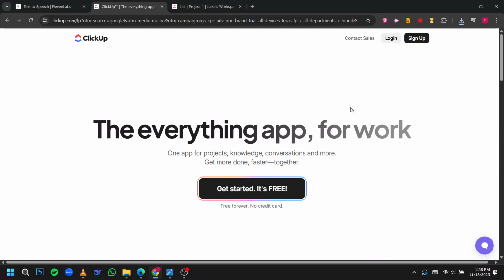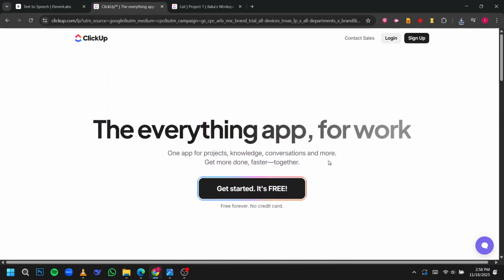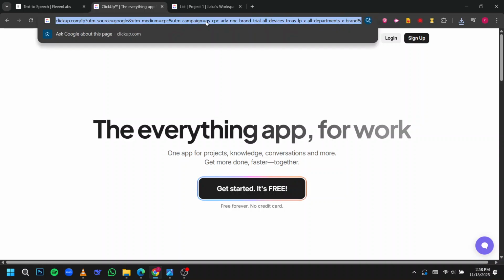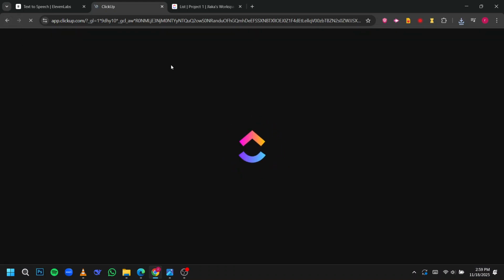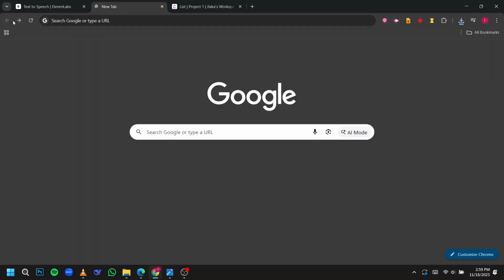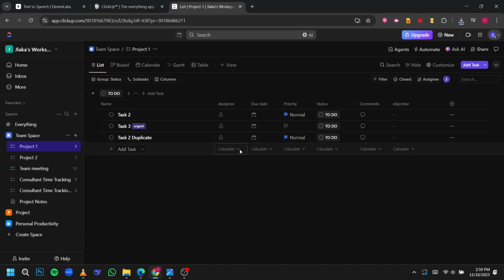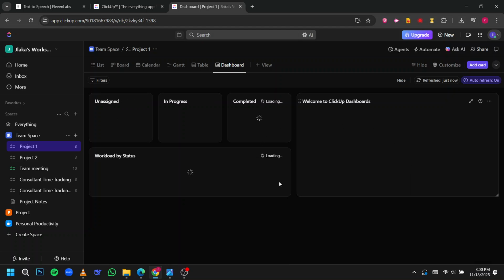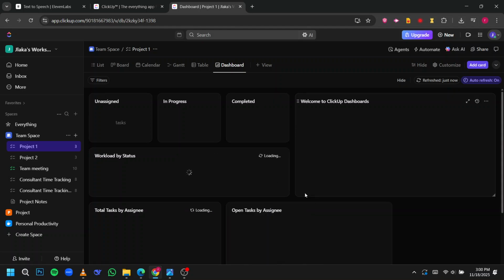How to Add Views to Your Projects in Clickup - 2025 (Quick & Easy)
How to Add Views to Your Projects in Clickup
In this video, How to Add Views to Your Projects in ClickUp, you will learn how to customize your ClickUp workspace for better project management. This tutorial covers adding different ClickUp views, using List, Board, Calendar, and Gantt views, and organizing tasks to boost team productivity. Perfect for beginners and advanced users, this guide shows how ClickUp project views can make tracking progress and managing workflows easier than ever.